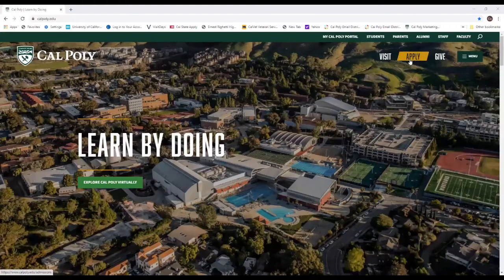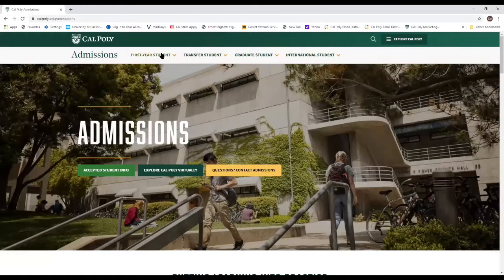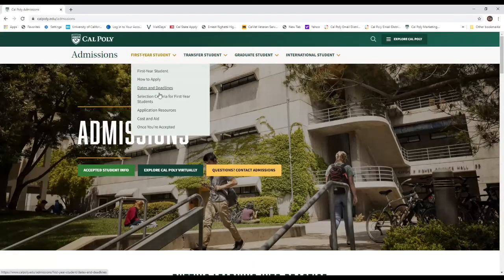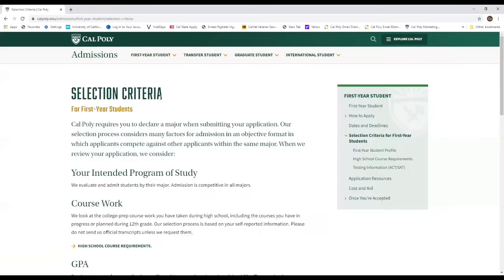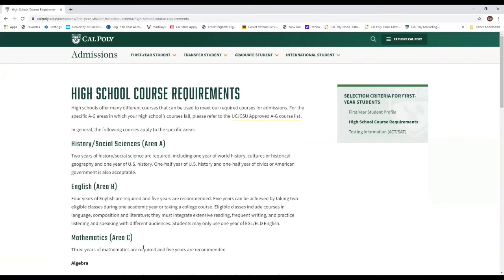Learn how to make your first year application competitive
Cody talks about how to make your first year application to Cal Poly competitive